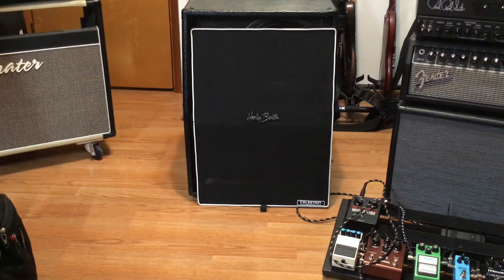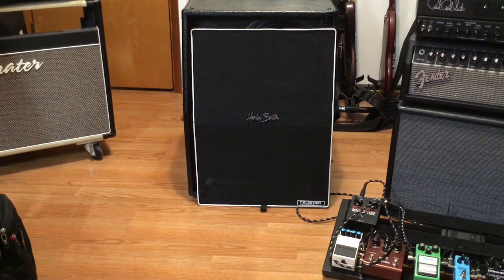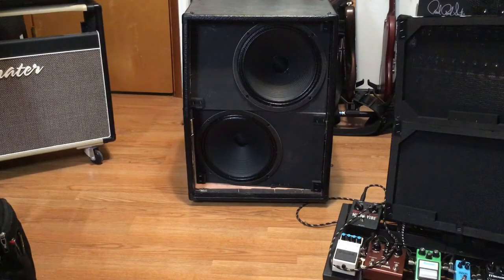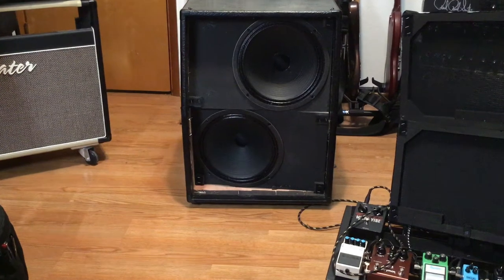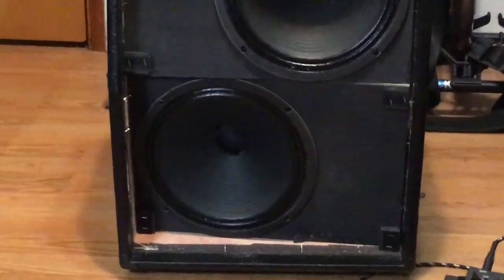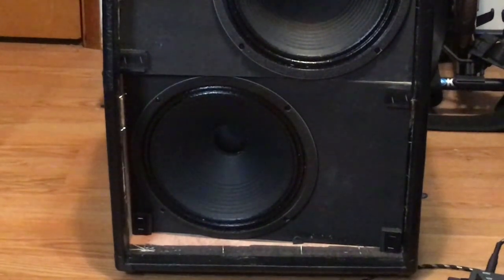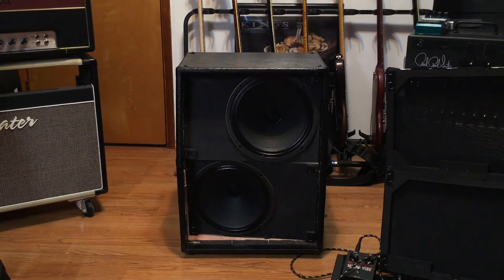Harley Benton G212 Vintage 30 Vertical Cabinet Review Part 1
UPDATE: Knowing that near 5k viewers have seen these videos and will not be ripped off by purchasing this garbage cabinet made all the time and effort all worth while.

This is an honest Review of the Harley Benton G212 Vintage 30 Vertical Cabinet. The product description says the cabinet is made of 16 mm poplar plywood which is clearly false. You can tell from the video the walls of the cabinet are common pressboard.

I pulled the speakers and they are unquestionably seconds, scratched up and dinged chipped magnets. hope this is helpful to anyone considering this product.